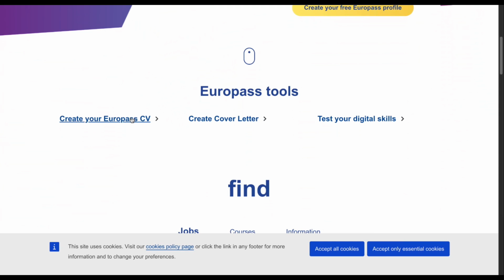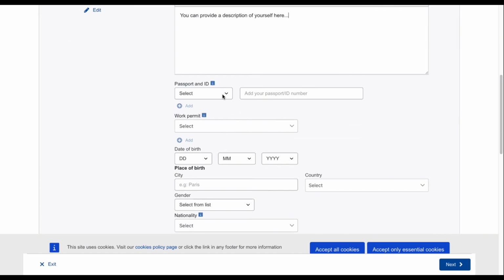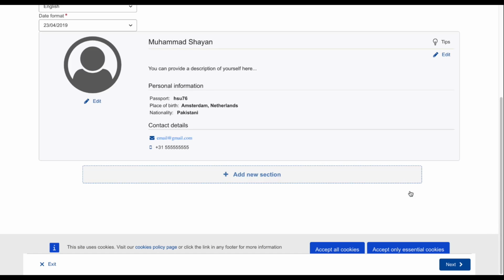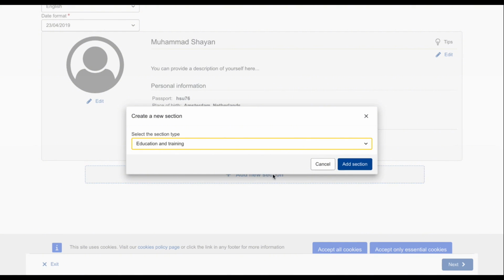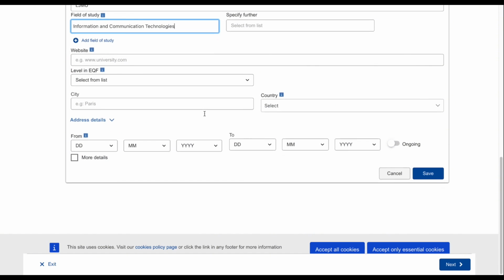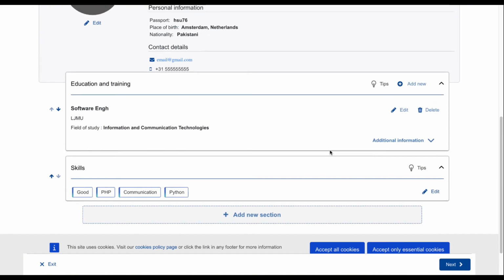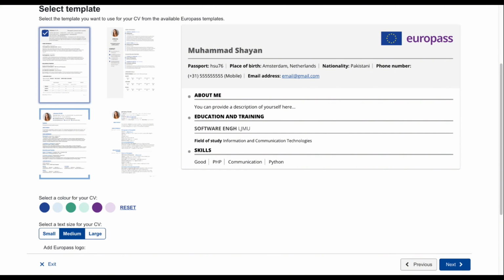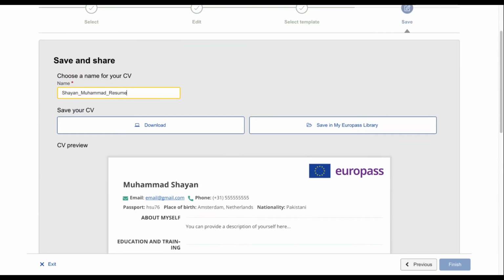Perfect Erasmus CV Format| Europass 2025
🎓 In this video, I’ll walk you through how to create your Europass CV step-by-step — the version that Erasmus Mundus applicants use.

We’ll go through:
– Filling in academic details, skills, and experience
– Formatting your CV for Erasmus Mundus
– How to save and export it properly